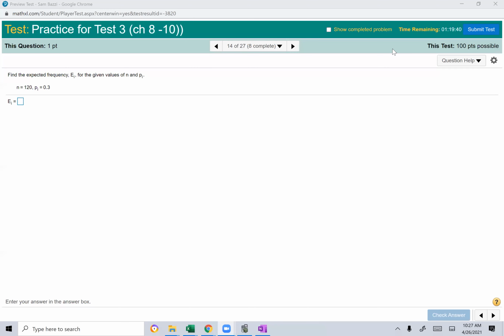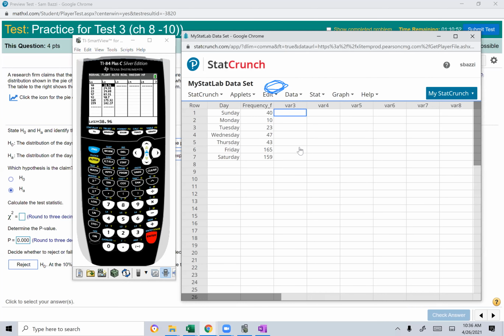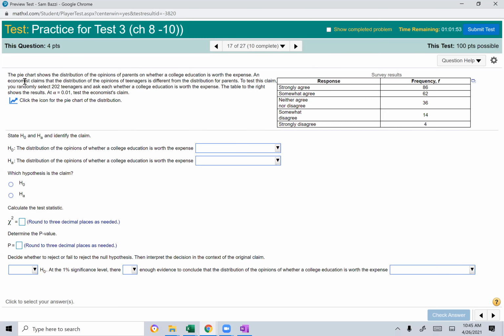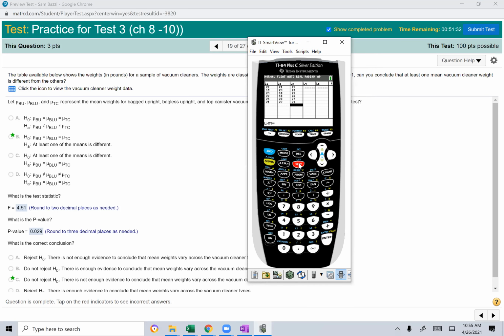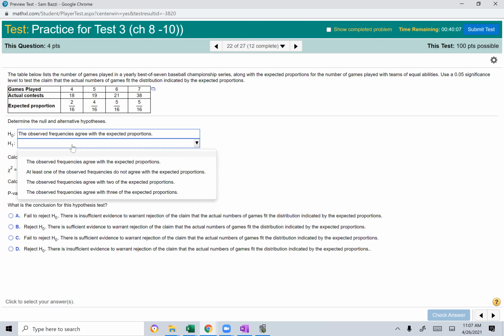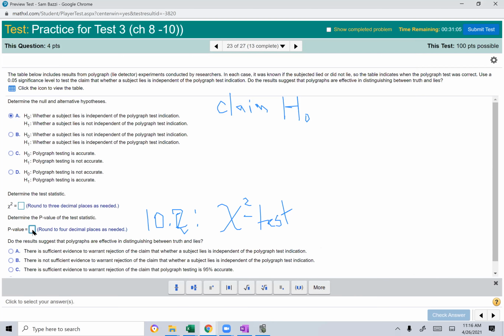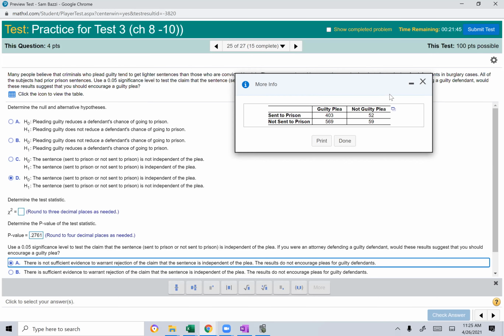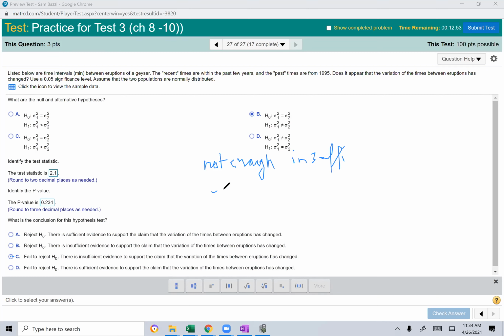Test 3 Preparation: chapter 10 - video 3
Test 3 Prep-video 3